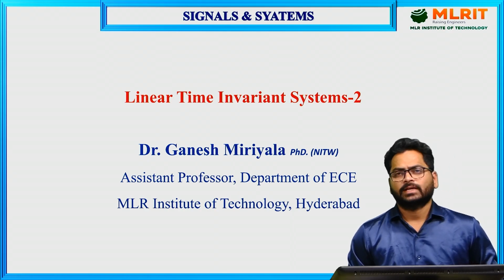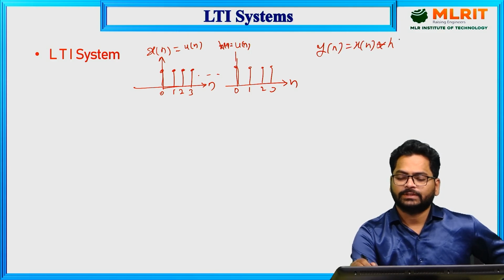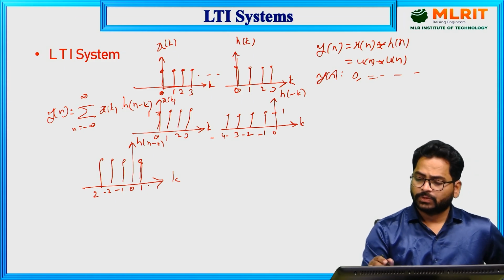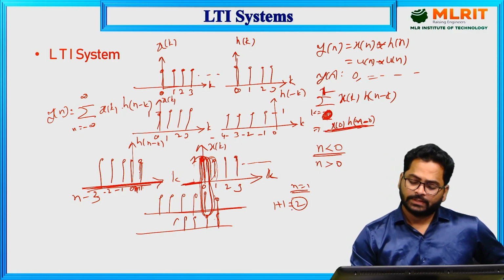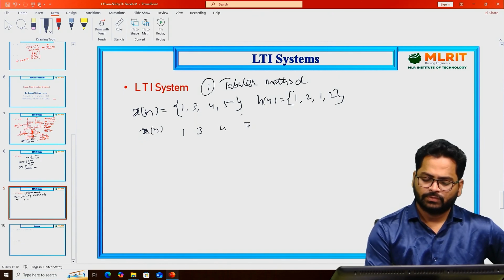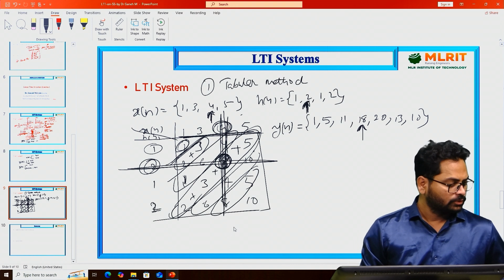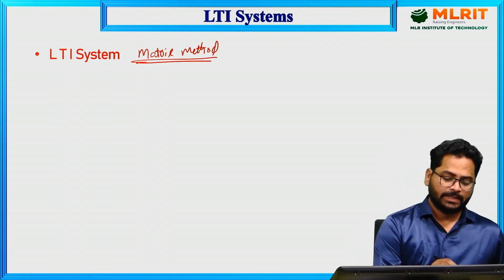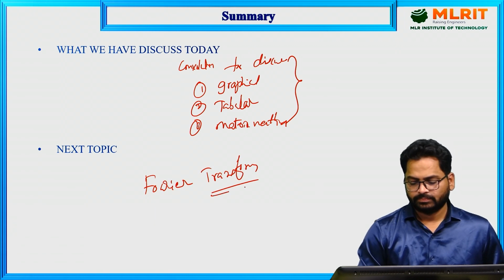LEC12| Signals & Systems | Linear Time Invariant Systems Direct By Dr. Ganesh Miriyala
Assistant Professor,
Hyderabad.